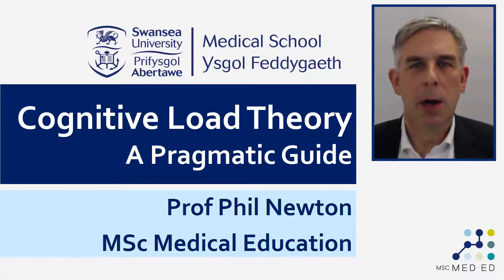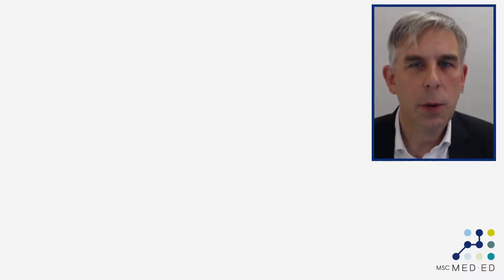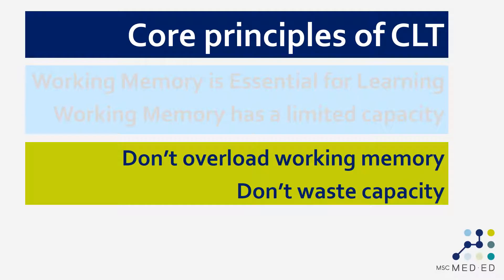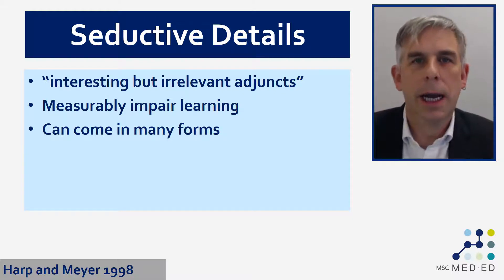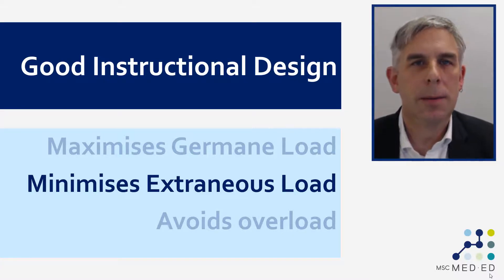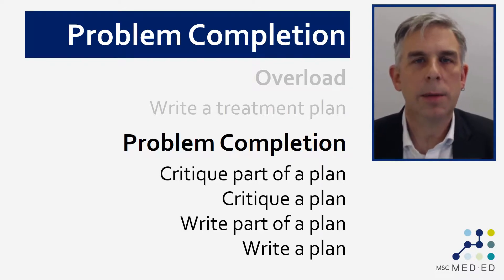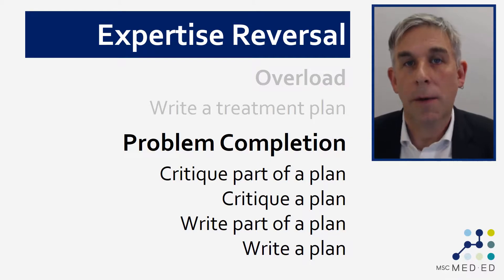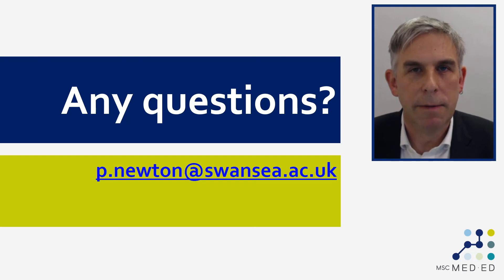Cognitive Load Theory a Pragmatic Guide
An introduction to Cognitive Load Theory from a pragmatic perspective - is it useful?

A link to our work on Seductive Details and cognitive load (Pink and Newton 2019)